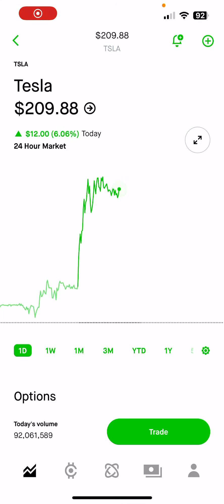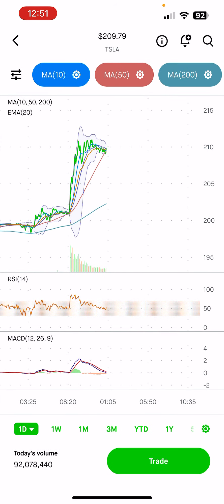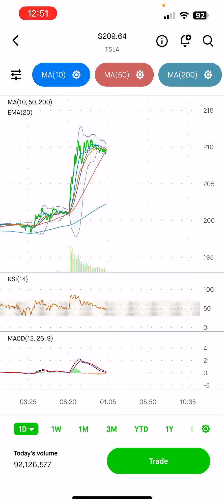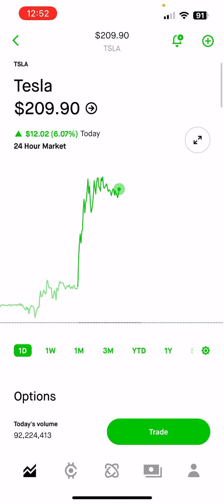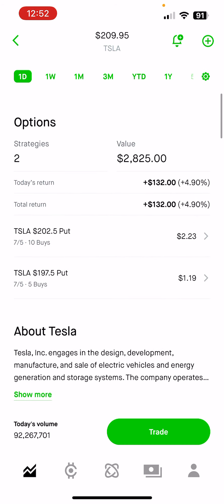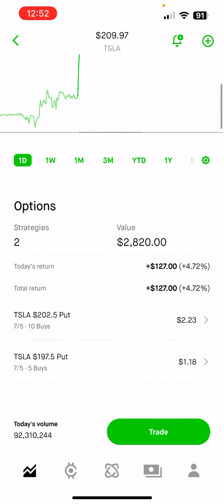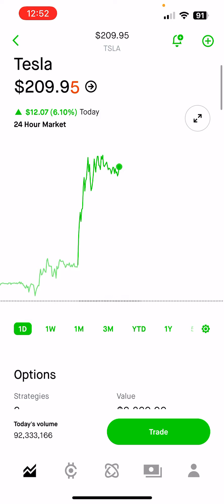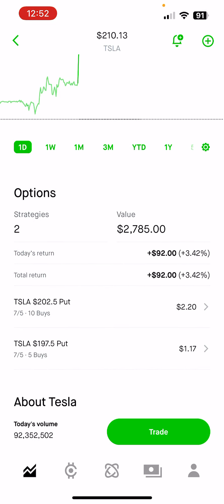Tesla stock options play for Fourth of July week!